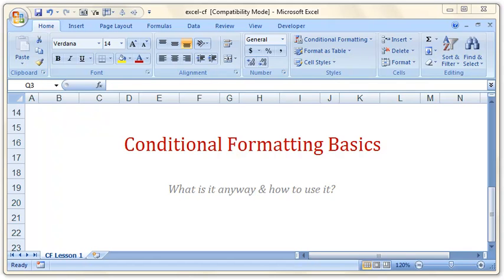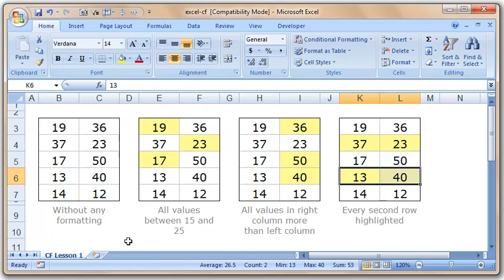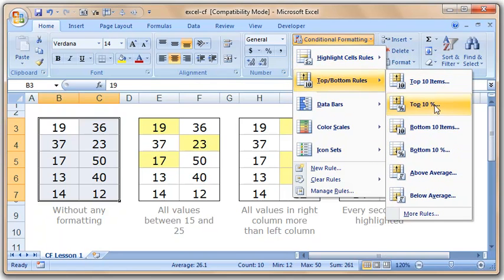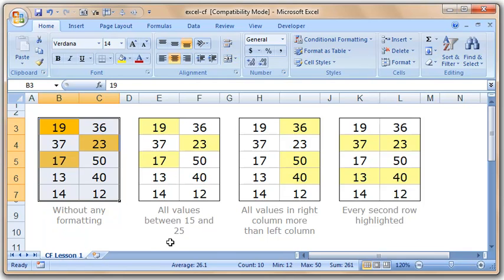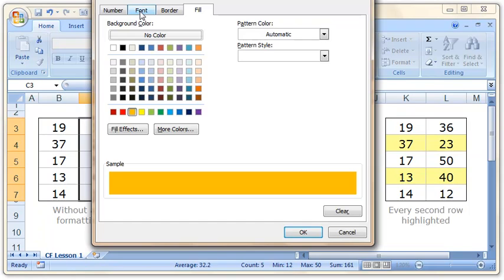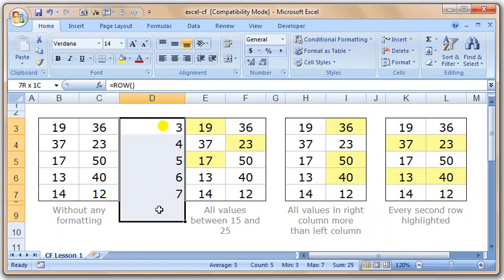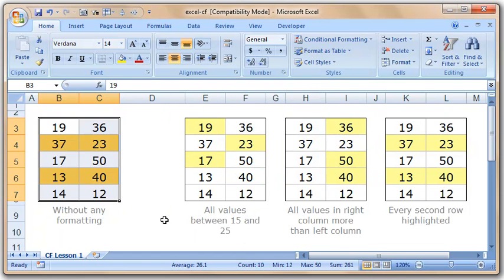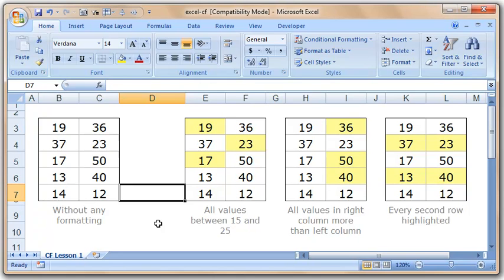Demo lesson Excel School Conditional Formatting